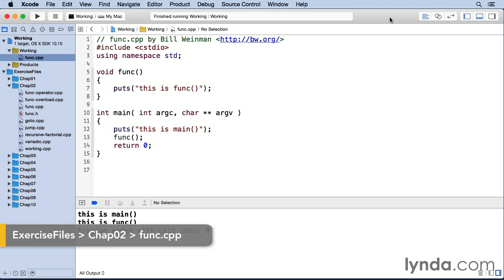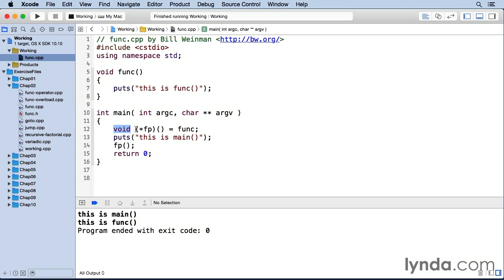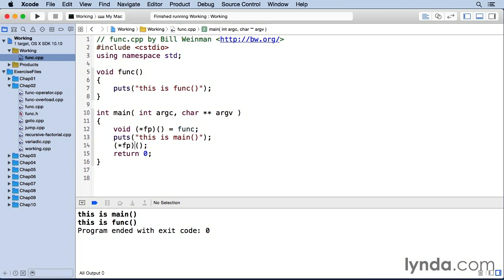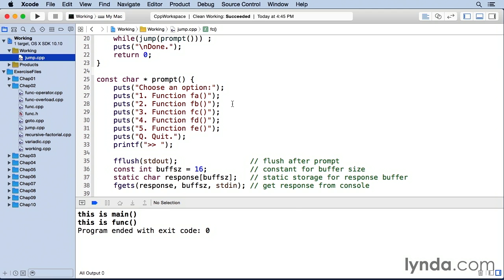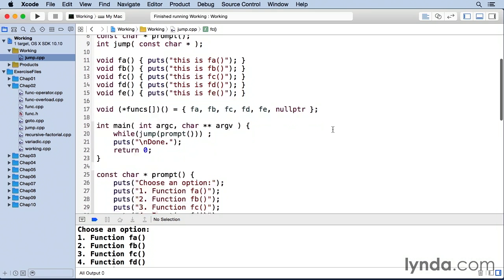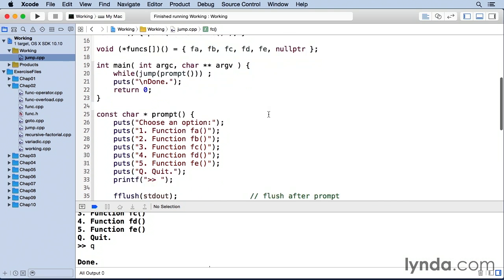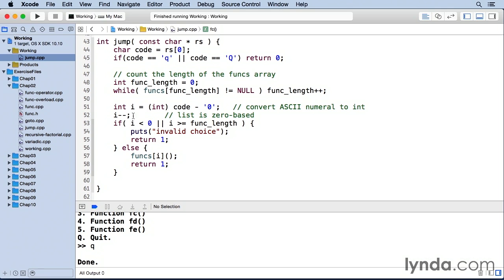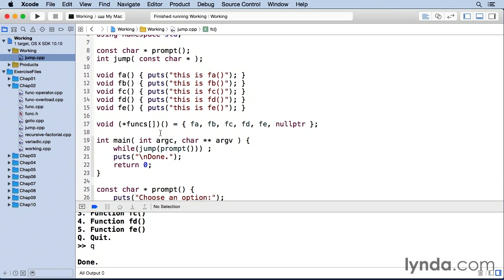C++ Full training part 23